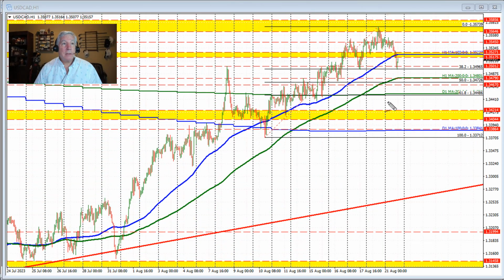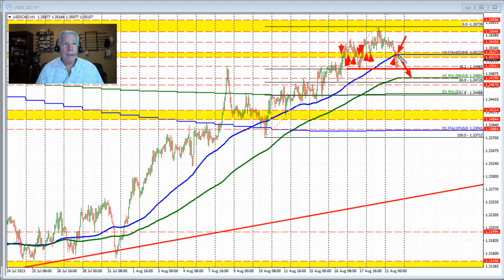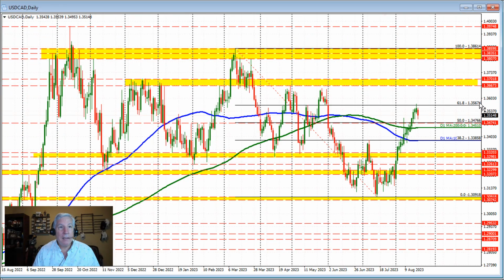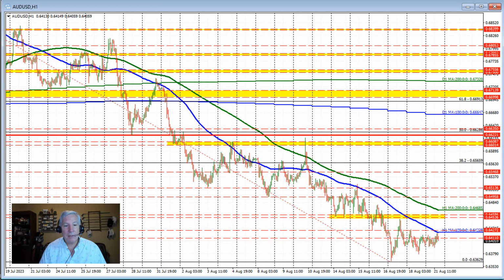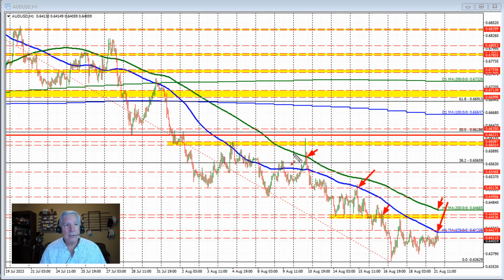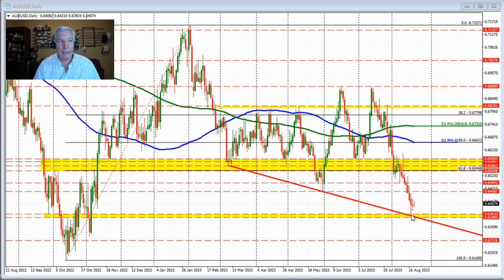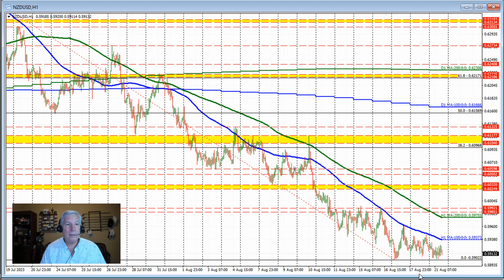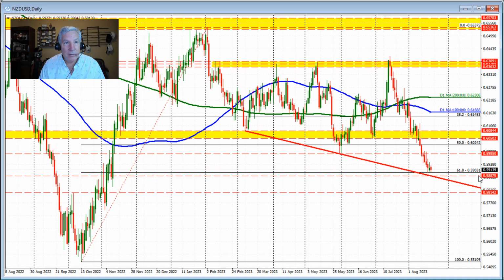August 21, 2023:A technical look at the USDCAD, AUDSD and NZDUSD to start the trading week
As the trading week kicks off on August 21, 2023, join us for a comprehensive technical analysis of three prominent currency pairs: USDCAD, AUDUSD, and NZDUSD. We delve into the crucial technical levels that are poised to influence these pairs' movements at the beginning of the week.

In this analysis, we discuss support and resistance levels, key price obstacles, and potential trend directions for each currency pair. Stay informed and make well-informed trading decisions by gaining insights into the dynamic forex market trends for these specific pairs.